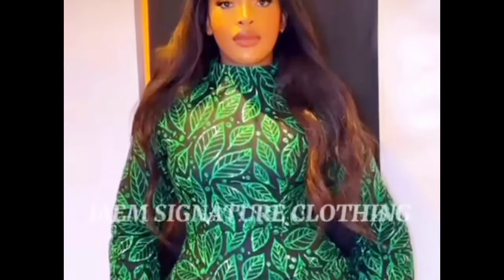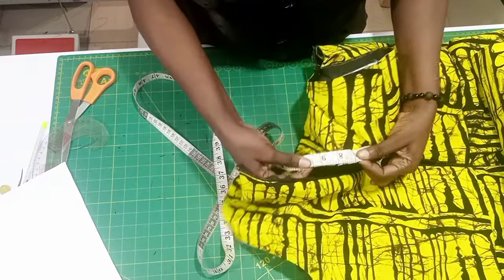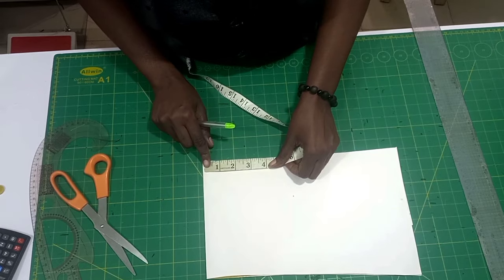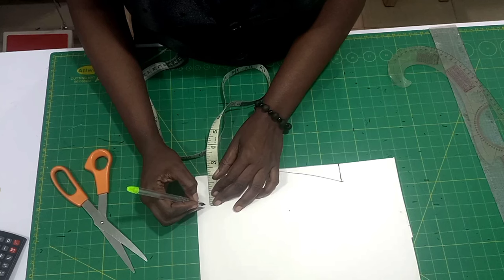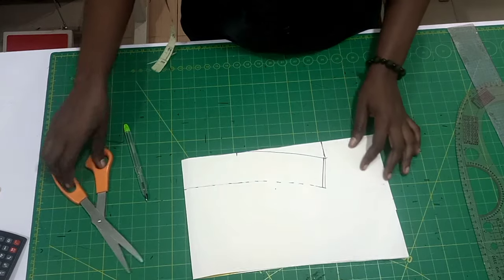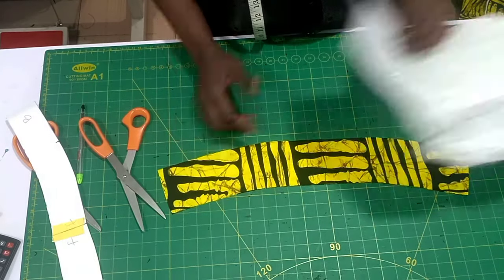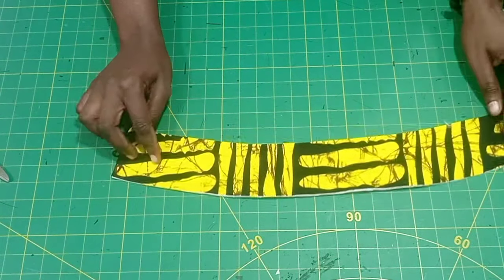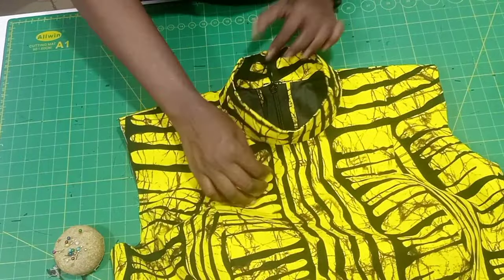How to draft and sew a perfect turtle neck collar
this is a well explained and detailed tutorial on how to draft, cut and sew a perfect turtle neck collar that relax properly on the neck.